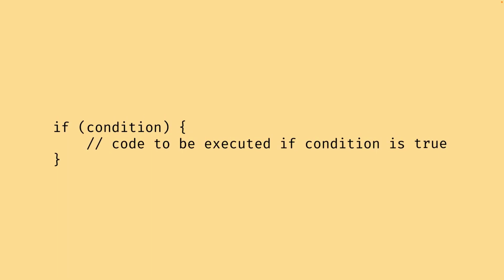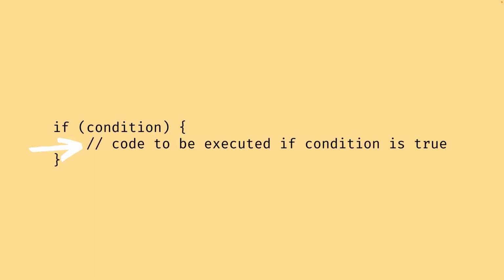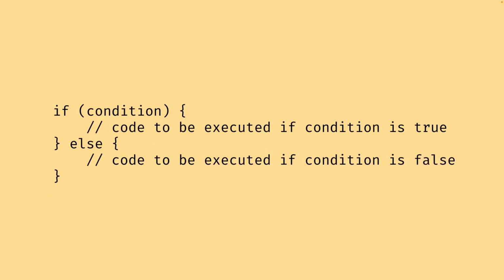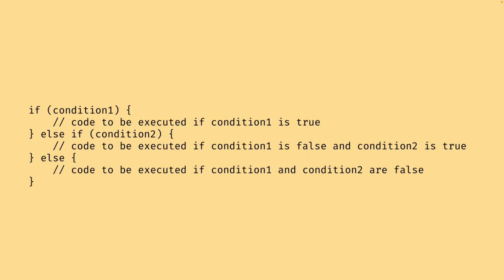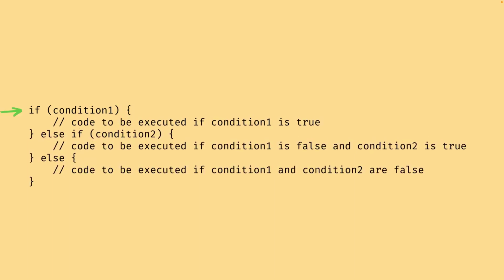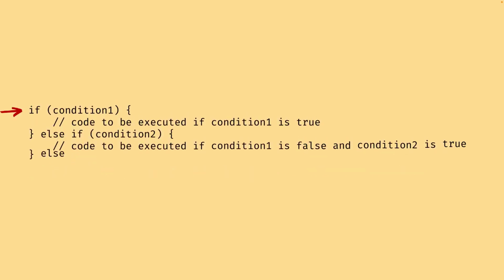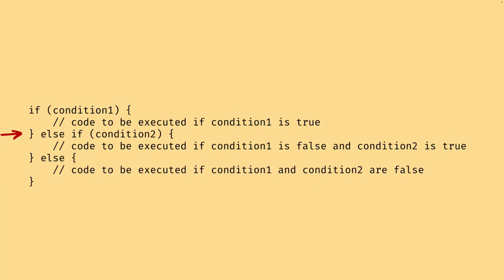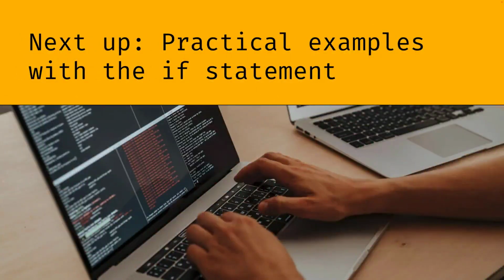Complete Java Programming Tutorial By Krishna Apps Part 29